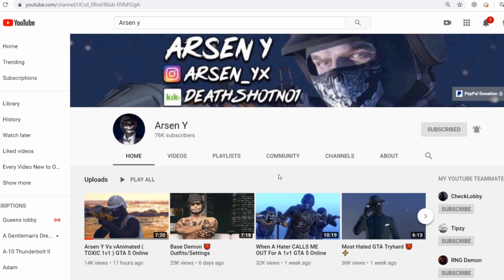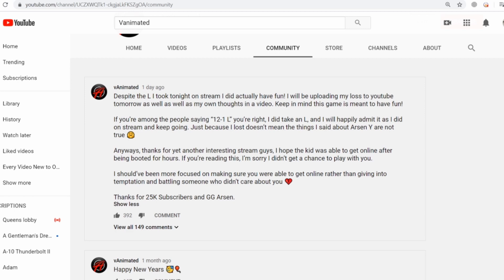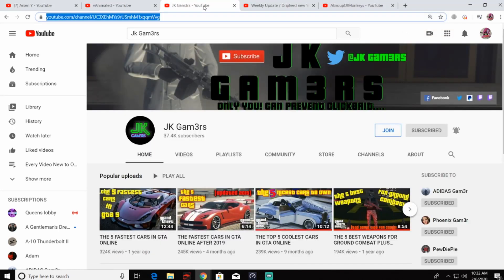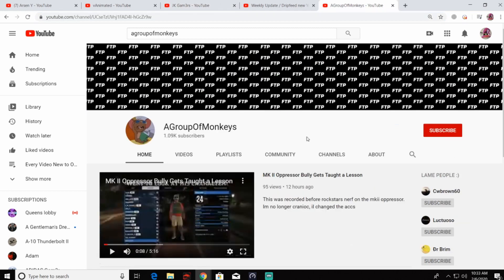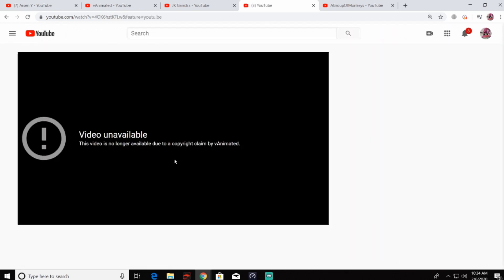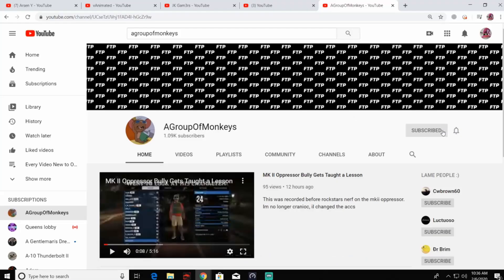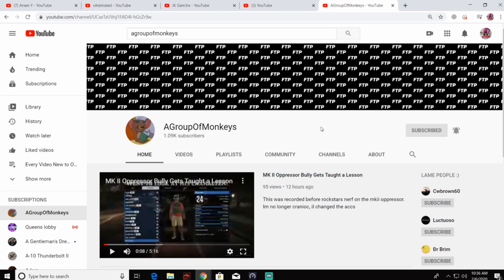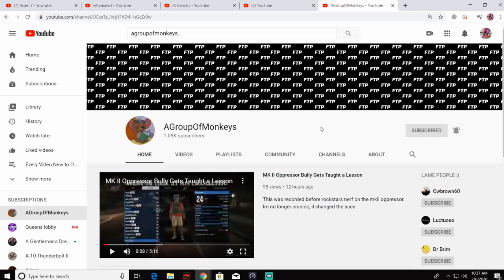The real victim in the Arsen Y vs Vanimated Beef False Copyright strike edition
So Who is the real victim in the Arsen Y vs Vanimated beef on gta 5 online? Well that is a good question and no doubt Arsen Y is being targeted with false accusations by a whole host of clout chasing youtubers such as Lowkeyx, illx Family, and Vanimated. While I dont mind if they clout hunt or whatever they call it I do think false striking videos with DCMA take downs, doxing, booting, and attacking 17 year olds like Arsen with false real world accusations is wrong and a lot of it illegal.
  Vanimated has broken youtubes terms of service by doxing other youtubes with his instagram account. He also brags about booting people offline & doxing. He heavily abuses the copyright system youtube has in place for personal gain. Youtube should look into his conduct because this is not the first or last time he will do it.
  Thanks for providing us with quality content AgroupofMonkeys I am sorry Vanimated decided to false strike your video. I hope everyone spreads awareness of this and feel free everyone to reupload this video. Every view it gets will make a difference here or elsewhere.

Big Shout out to all the heros that reupload this to bring justice to the situation Thank you all